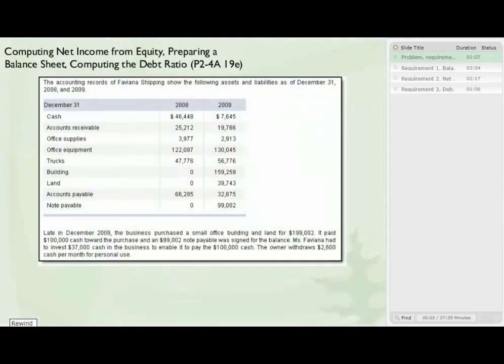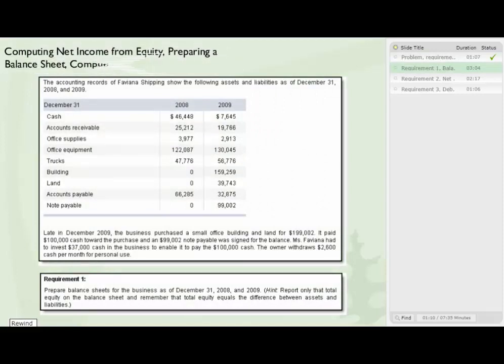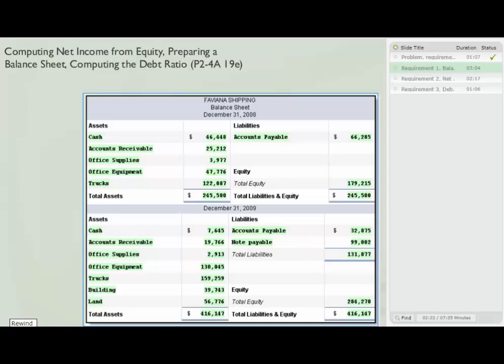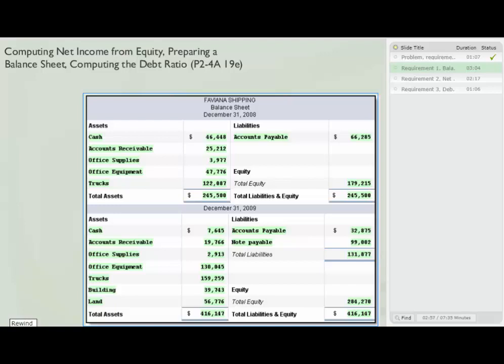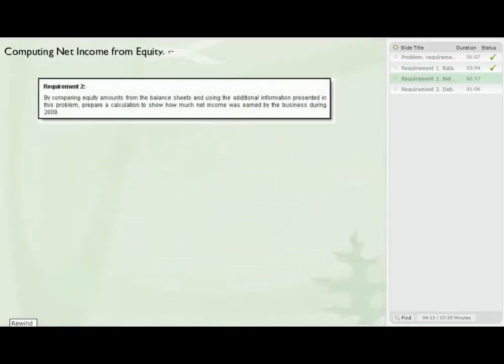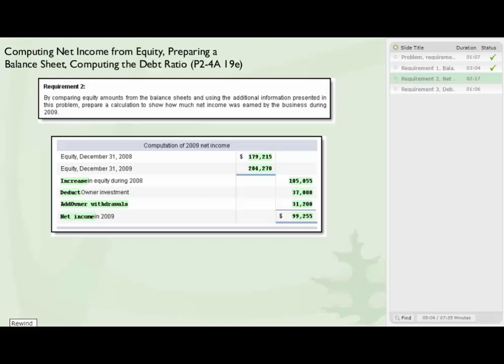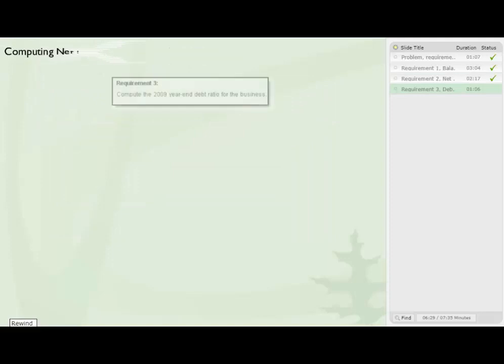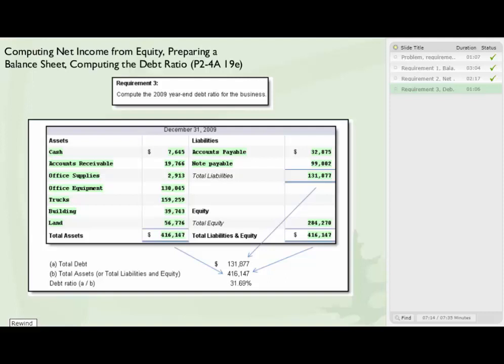Computing net income from equity, preparing a balance sheet, computing the debt ratio (P2-4A 19e)